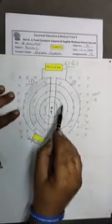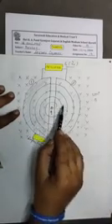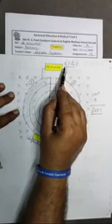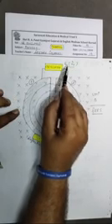Std-12-Eng.Med Physics Ch-4 Video-21